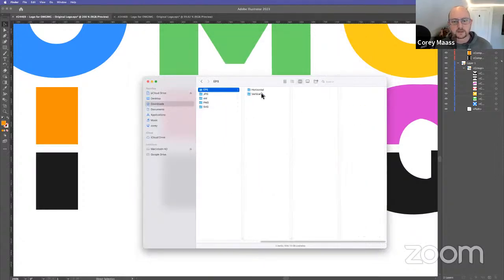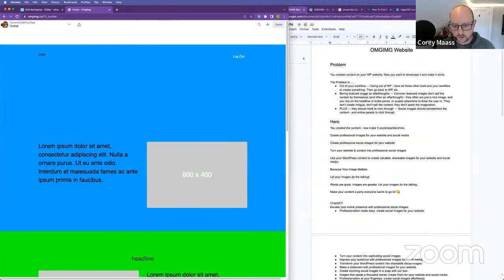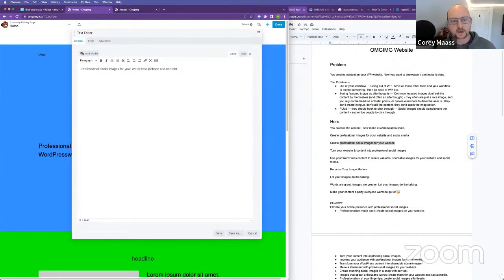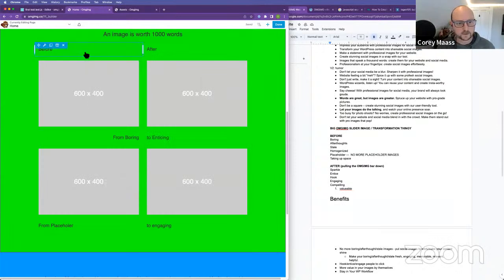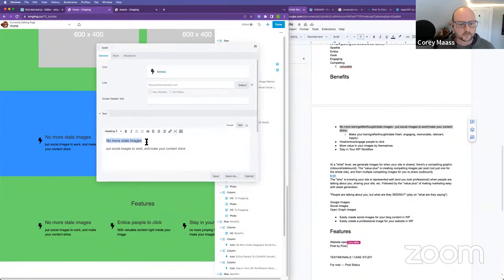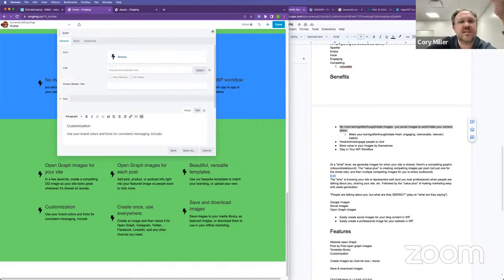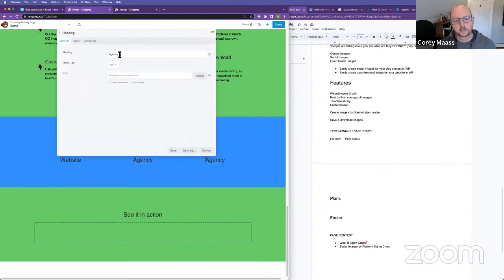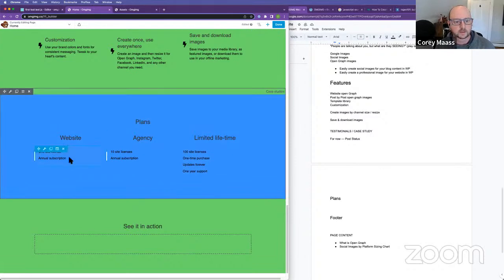Corey & Cory Launch a WordPress Product Live: Session 17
Corey Maass and Cory Miller continue the development of their new WordPress plugin, Crop.Express. In this episode, they discuss designing pricing plans and creating a compelling website homepage for their new product. They delve into the intricacies of annual and lifetime subscription options and the inclusion of site licenses for different customer segments. They also explore the balance between providing value and maintaining profitability. Throughout the conversation, they brainstorm ideas, share case studies, and weigh the pros and cons of various pricing strategies.

Top Takeaways:

Consider customer preferences. It is critical to understand customer preferences and needs when determining pricing plans. Exploring options, such as lifetime licenses and differentiating plans based on the number of sites, can help you strike a balance between value and affordability for customers.

Seek feedback. Recognize the value of seeking feedback from others in relevant communities. Reach out for input and opinions. External perspectives can provide valuable insights and help refine your approach.

Focus on website messaging and design. Acknowledge the importance of presenting information in a coherent and engaging manner. Consider using design elements to enhance a website's overall visual appeal and user experience.

🔗 Mentioned in the show:

Crop.Express
Easy Digital Downloads
BackupBuddy

🐦 You can follow Post Status and our guests on Twitter:

Corey Maass
Cory Miller (CEO, Post Status)
Olivia Bisset (Intern, Post Status)

The Post Status Draft podcast is geared toward WordPress professionals, with interviews, news, and deep analysis. 📝